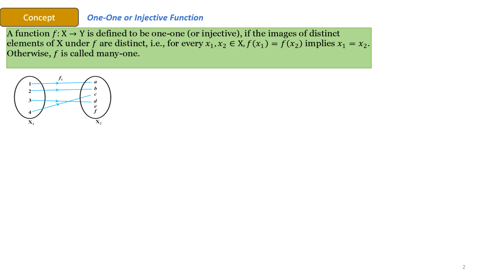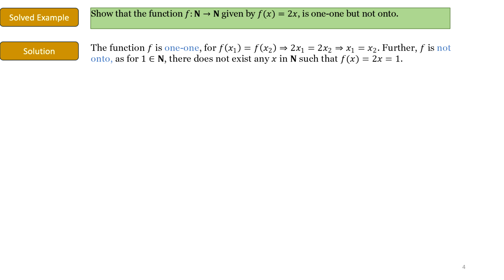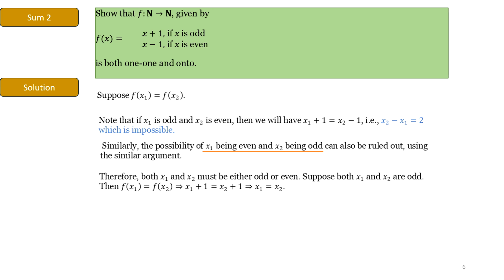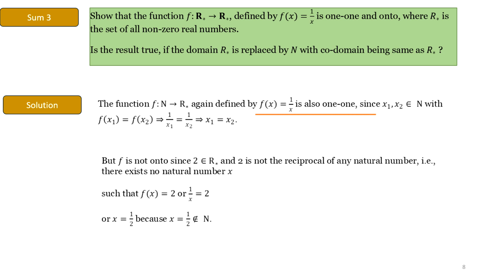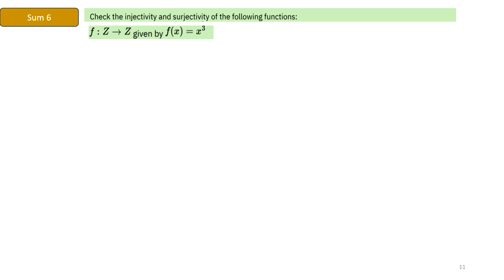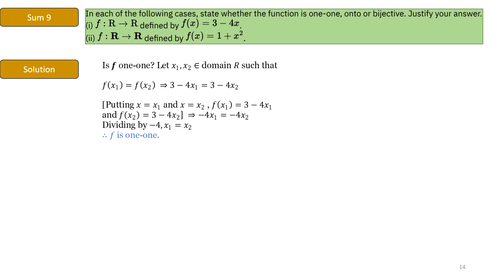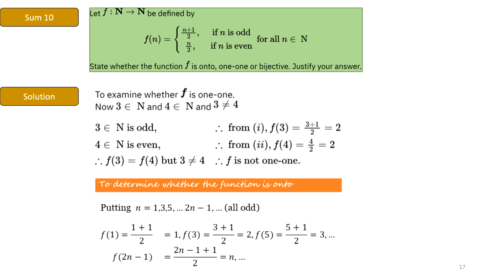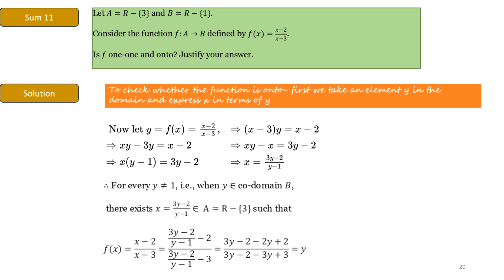Relations and Functions | CBSE Std 12 Maths | Part 2 of 3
This video is Part 2 of our complete 3-part series on Relations and Functions Class 12 Maths CBSE Chapter 1.
In this video, master the basics of relations and functions including:
Types of functions: Injective, Bijective, Surjective Functions
Solved Examples